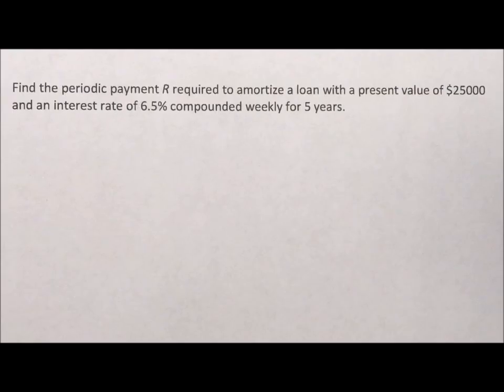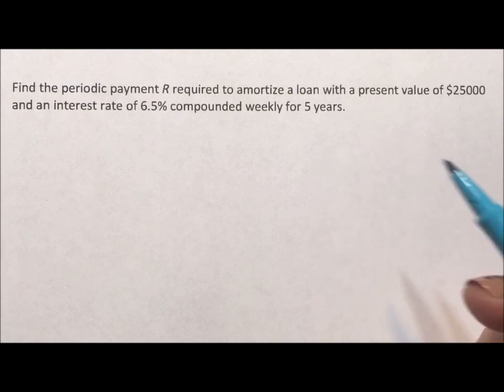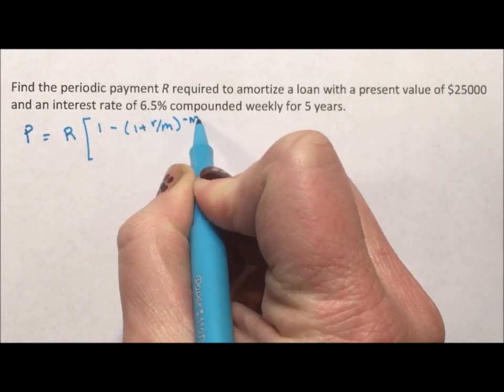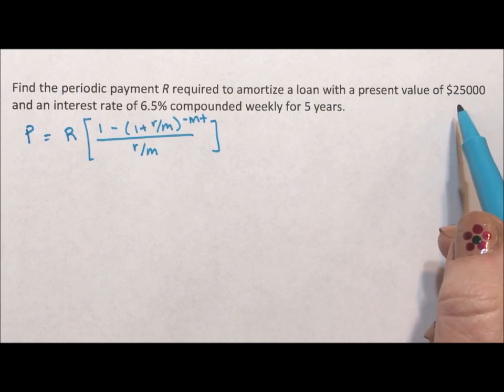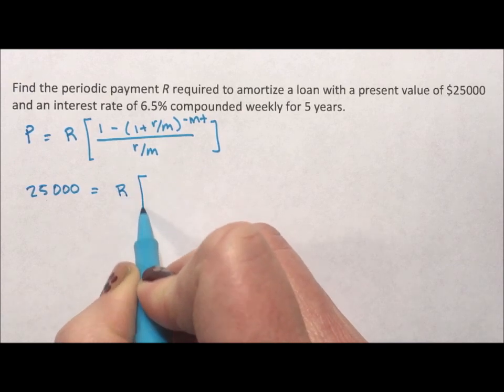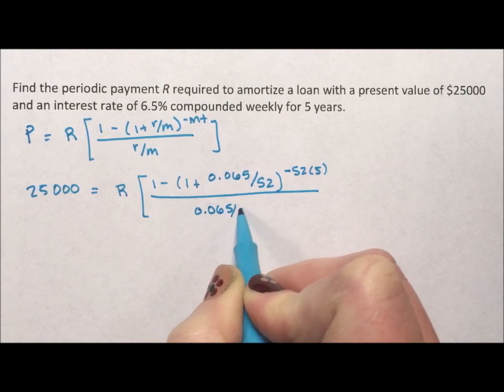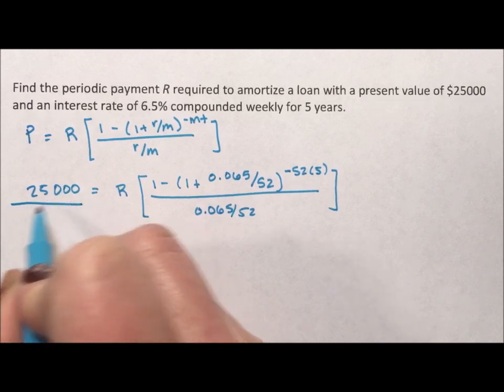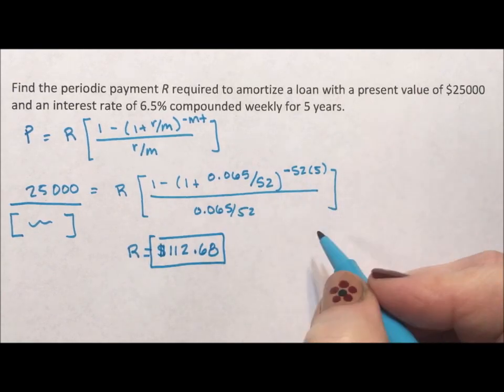Finance - Annuities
This video shows the connection between present value of an annuity and the periodic payment of an amortized loan.